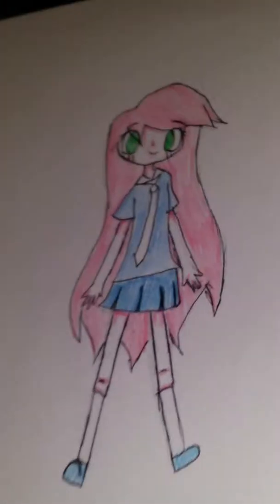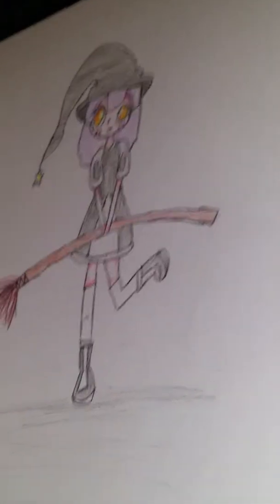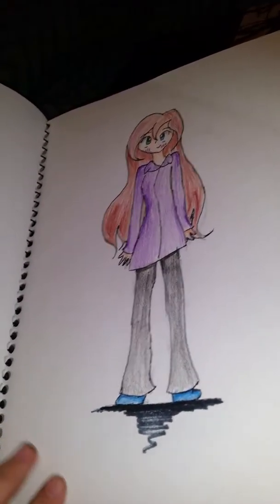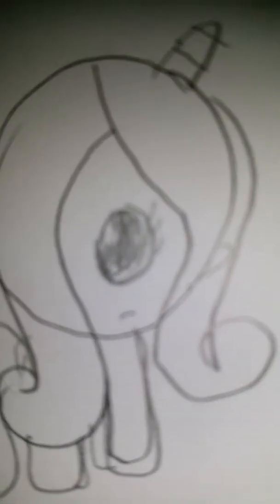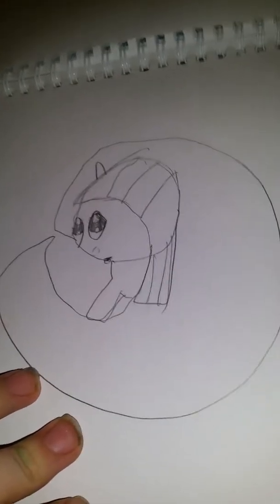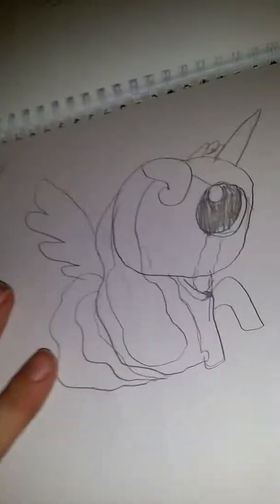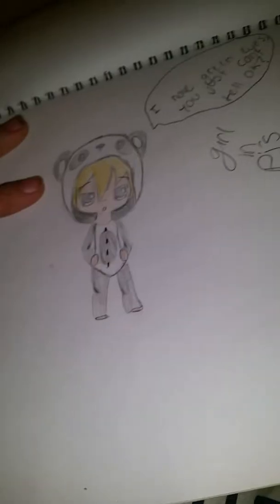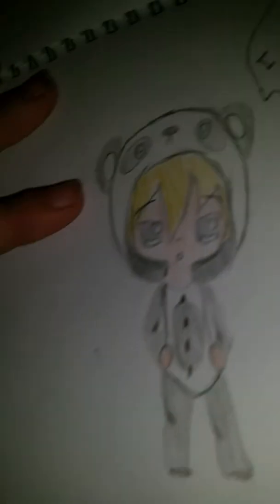Cringing @ old art